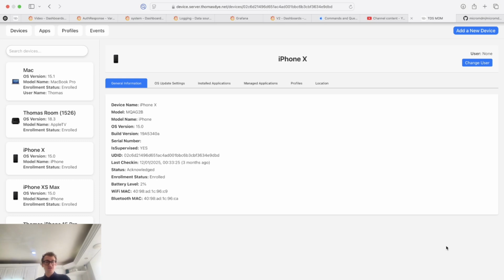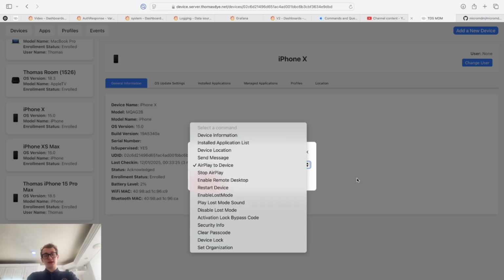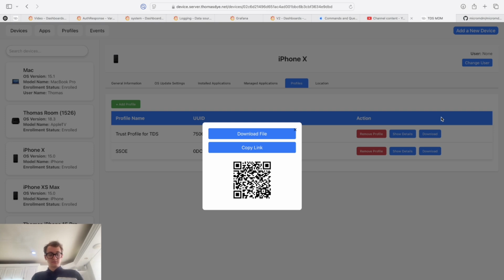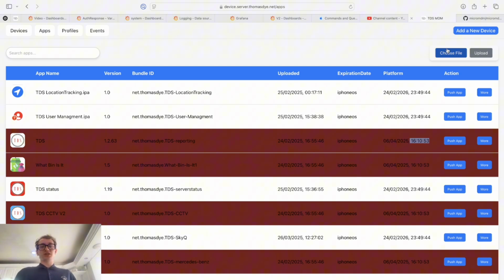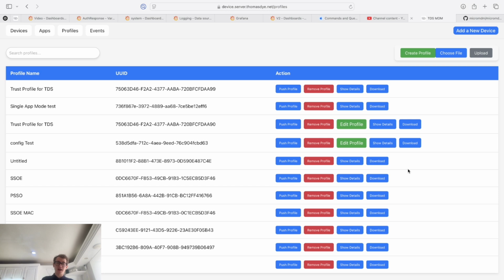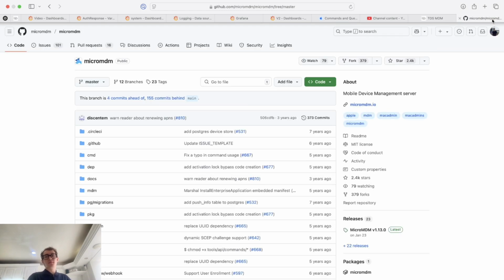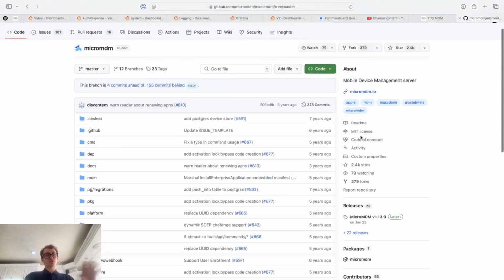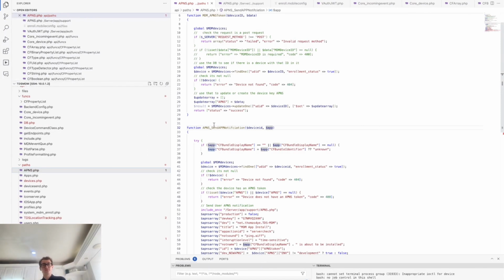Controlling iPhones Remotely? I Built My Own MDM!